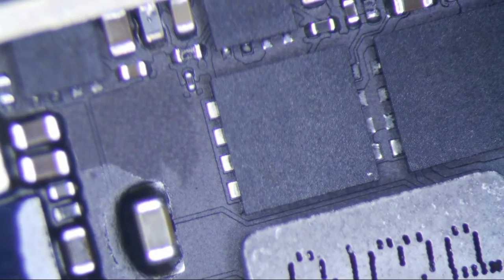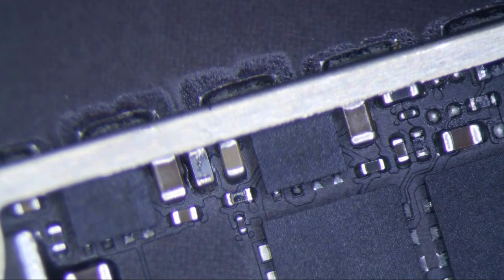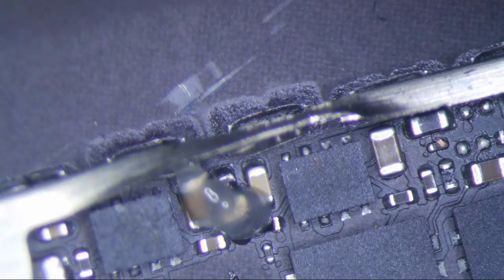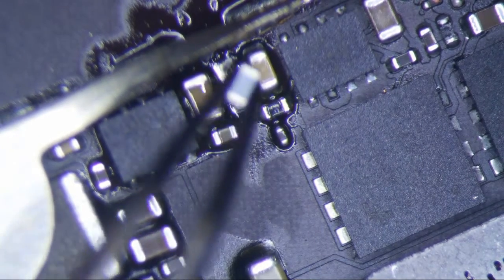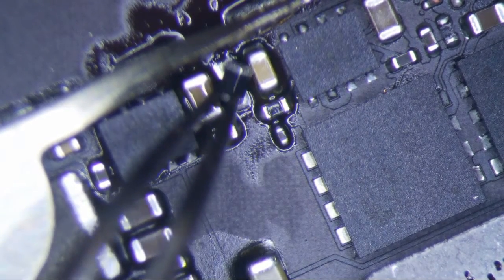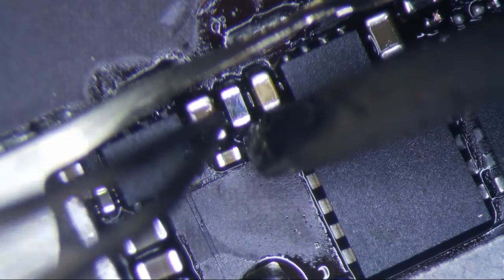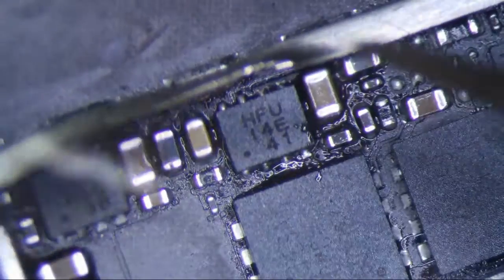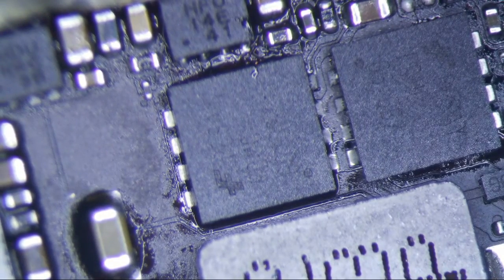iPad Mini Backlight Filter Repair